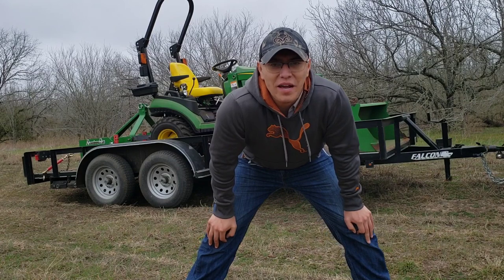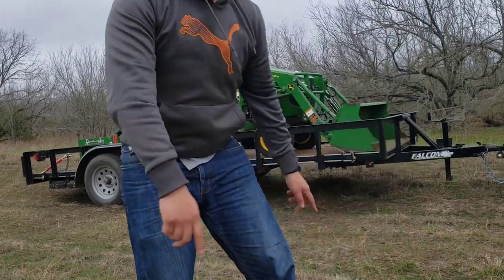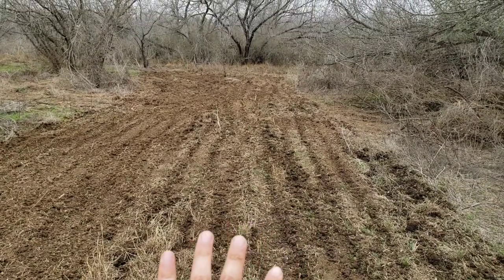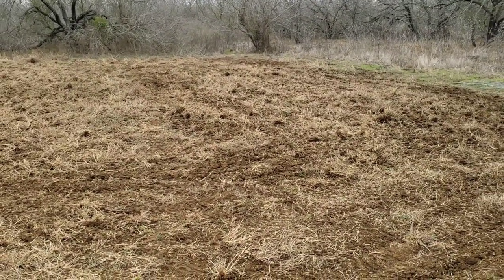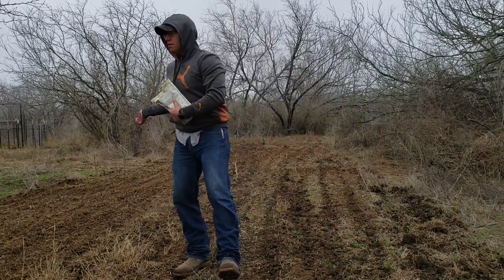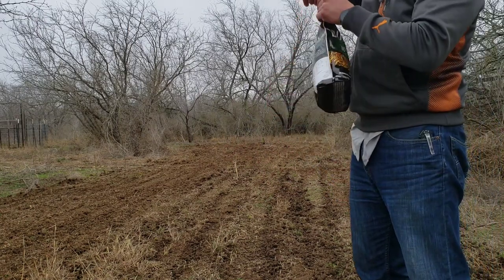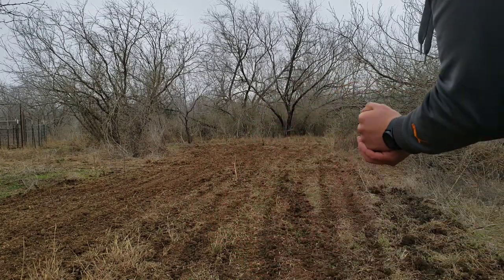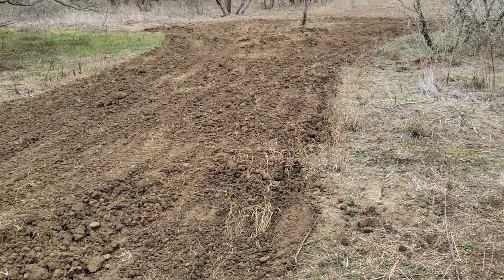South Texas Whitetail Deer Food Plots| Deer Hunting Plots | Carrasco Ranch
In this Video I film my south texas whitetail deer food plots. Today I will be seeding since rain is in the forecast. We will be trying some new seeds and seeing how they fair in south Texas.